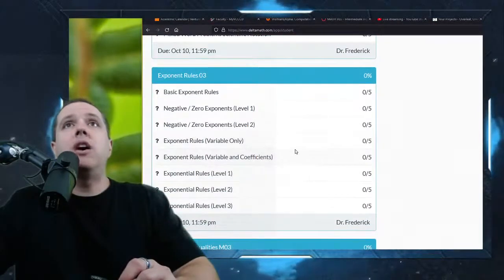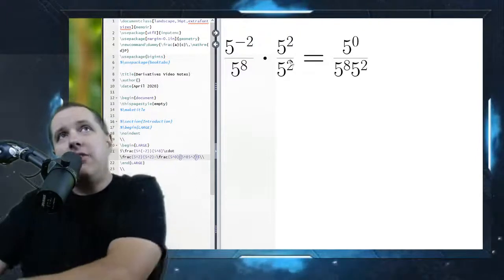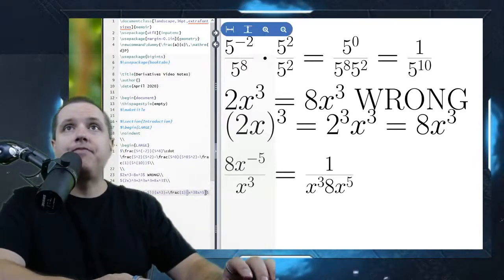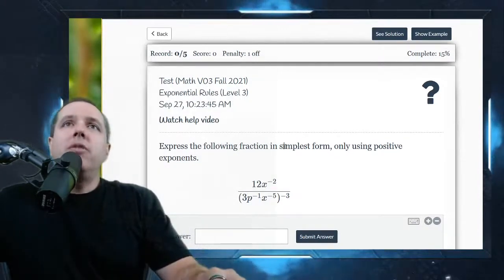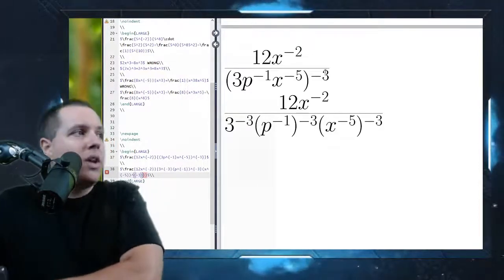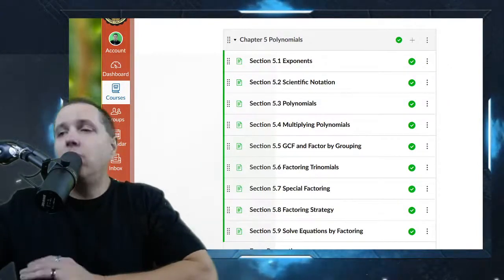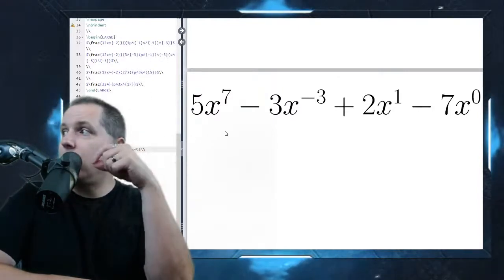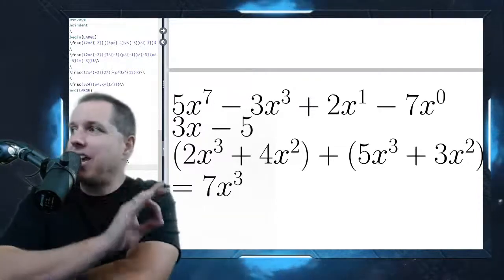VC MV03 10am 9/27/2021